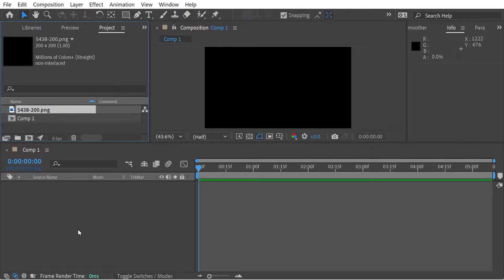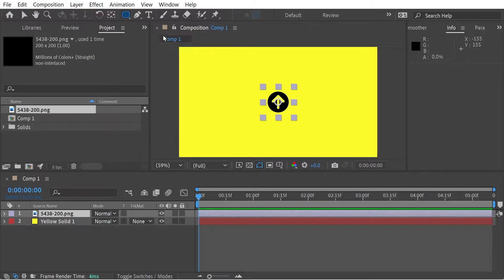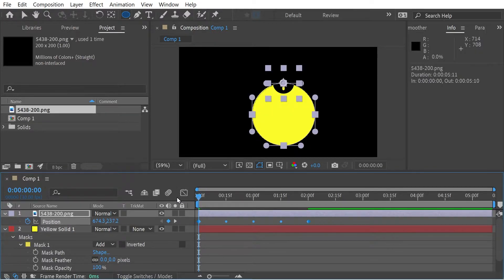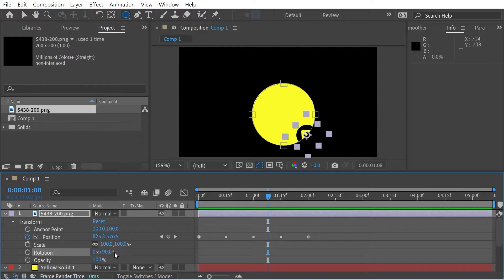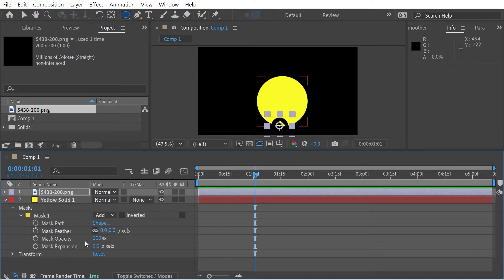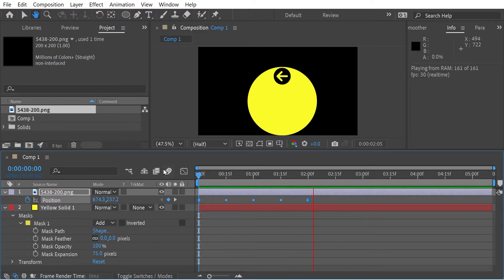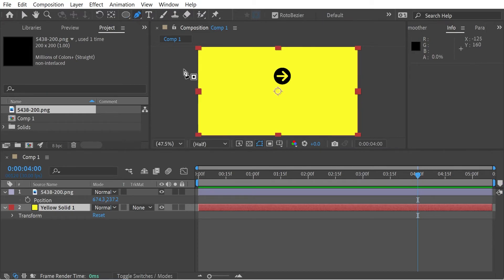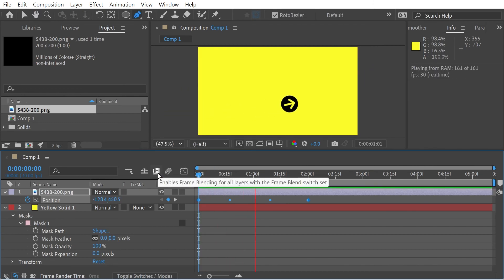Convert Mask Paths to Motion Paths in After Effects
How to convert masks into a motion path so that any image or graphic can follow the mask path

after effects basics,after effects motion graphics,after effects beginner tutorial,after effects beginners,after effects about,after effects after effects,after effects along path,after effects masks